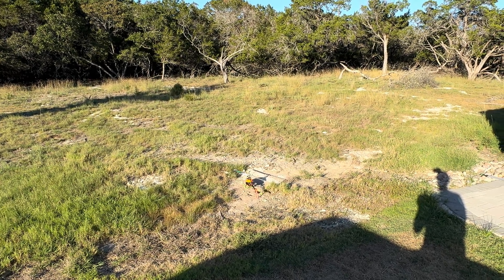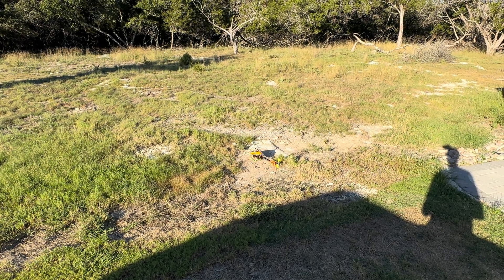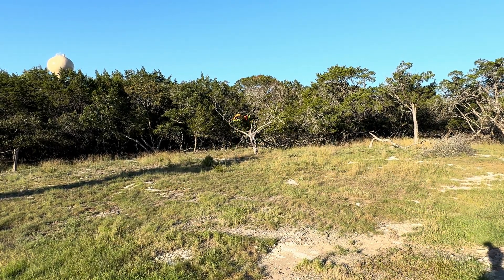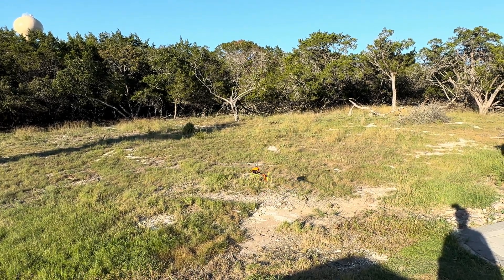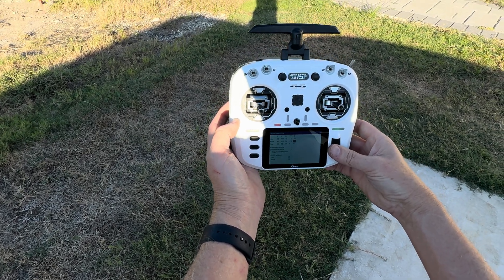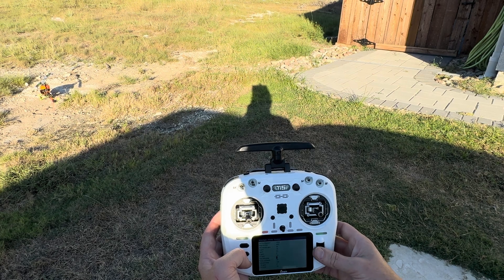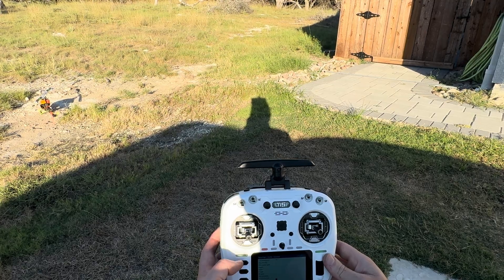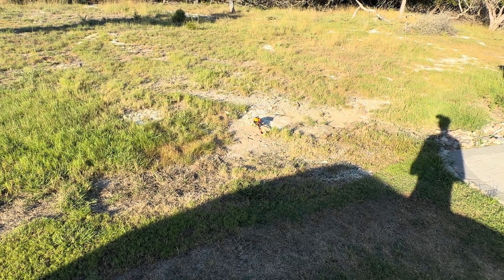Rotorflight Tuning: Mini Protos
By request, this is a short video showing how I tune Rotorflight. This is my venerable old Mini Protos, with a very tired motor.  This method works for me, but may not be what you want to do. As they say, your mileage may vary. :) EDIT: The motor isn't tired, I just had the ESC incorrectly programmed. She's all better now.